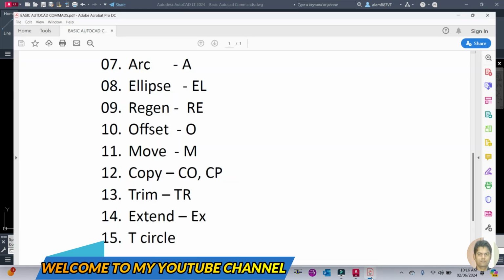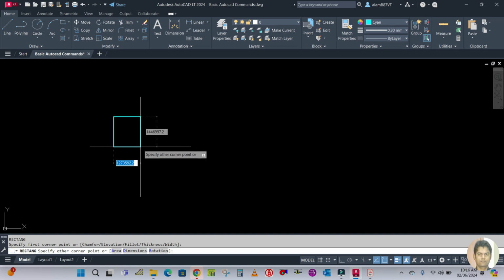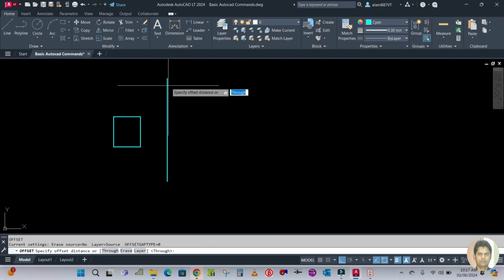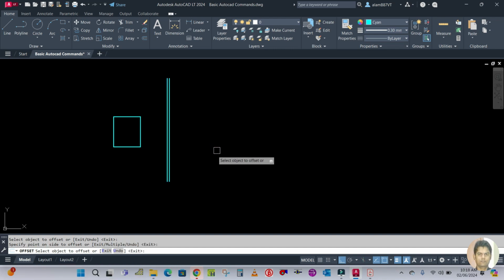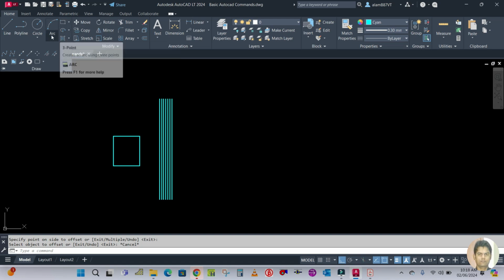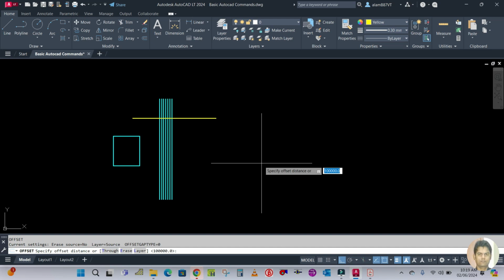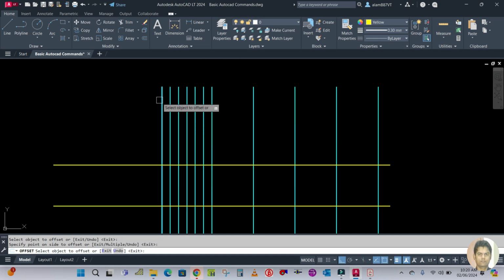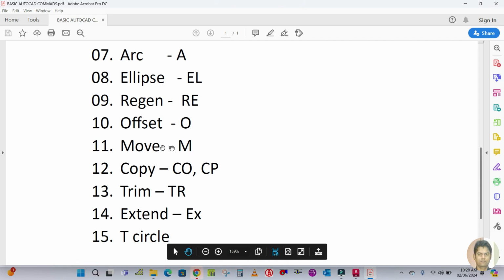Basic Autocad Commands II Offset command II Draw tool bar command II Success Engineering Official II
👉HVAC designing
👉HVAC drafting
👉DX system
👉Equipment selection
👉Duct designing